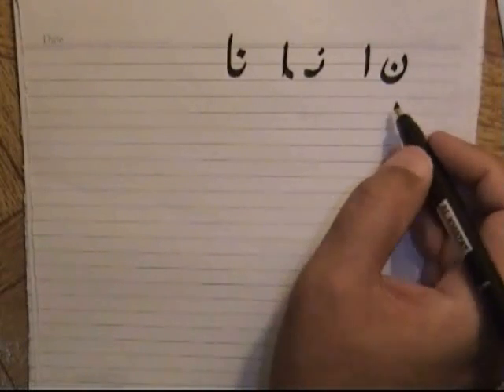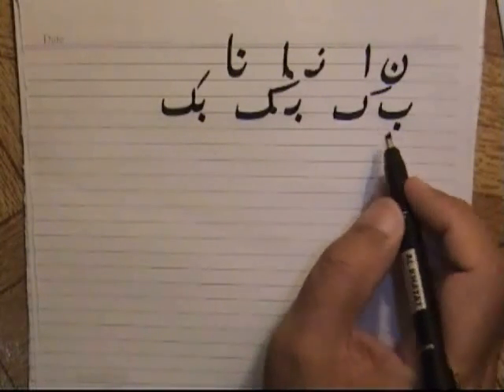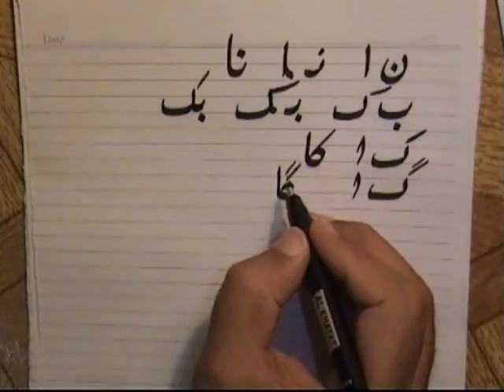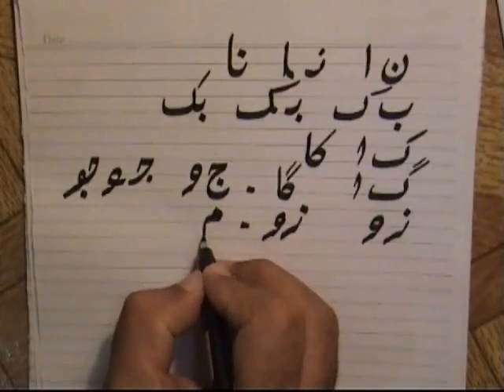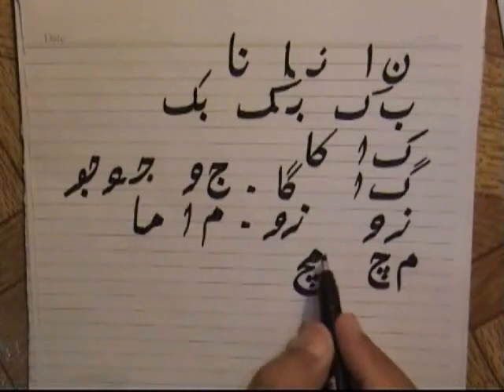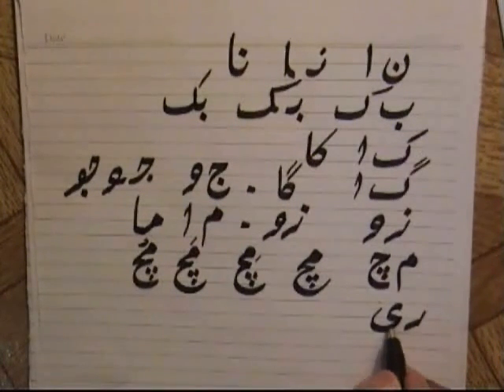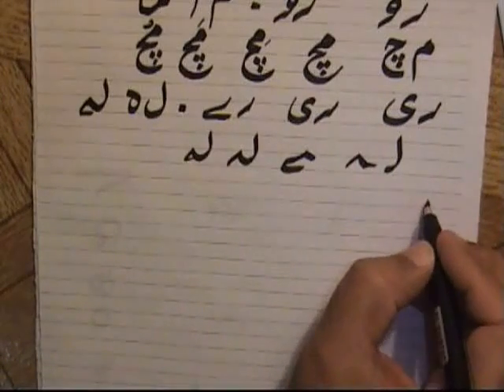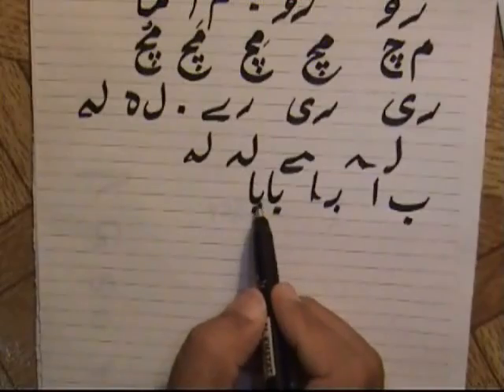Lesson-6: Course-1 (Basic Sounds with Words): Urdu Language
In this lesson, we will learn how some basic sounds can be produced by using Urdu words. These sounds will be helpful in producing more difficult sounds from the words in coming lessons. This is important to complete previous five lessons in this course. This lesson is a part of Urdu language course for non-native Urdu speakers uploaded
For online paid Urdu practice sessions, please fill the following form.